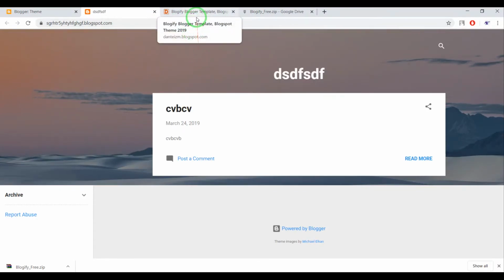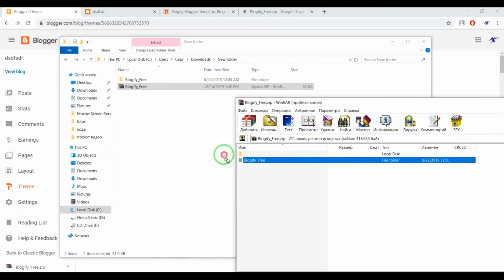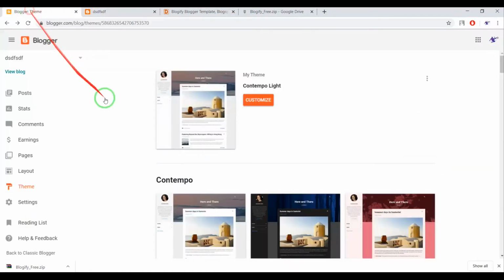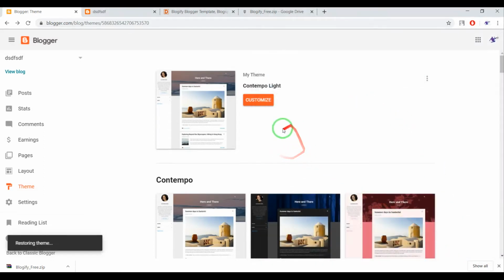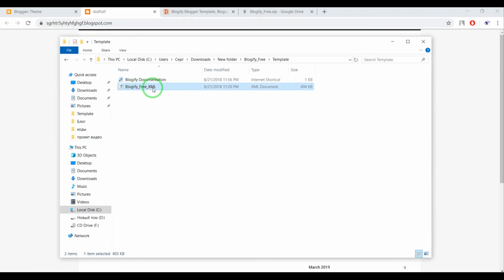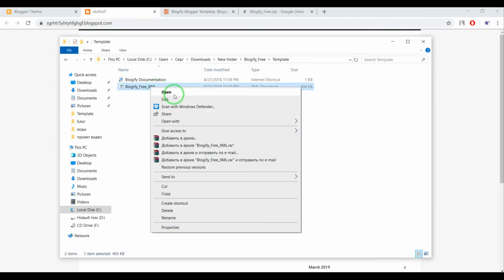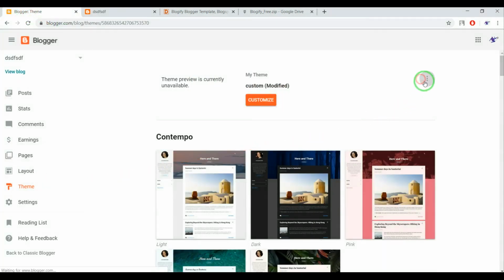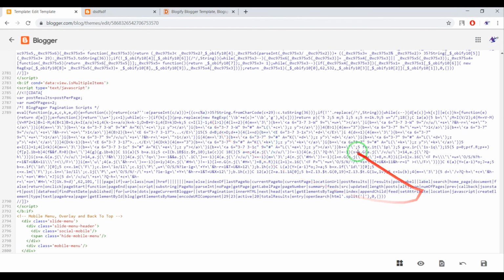How to install New Blogger Template 2025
How to install a new Blogger Template into your Blogspot Blog. There is two ways how you can install a blogger theme, using HTML editor, or a simple function Template Restore. I recommend you to use an HTML editor.